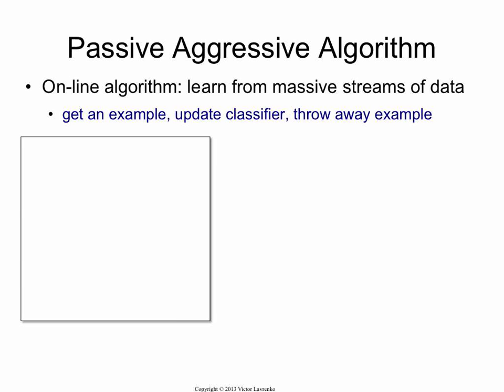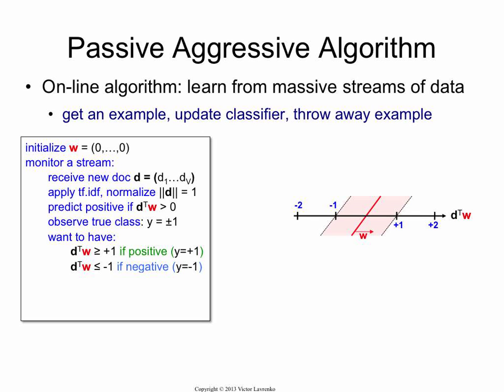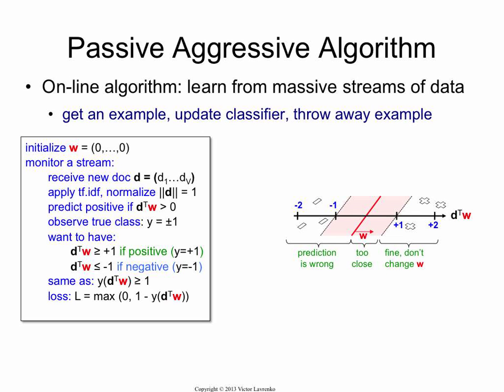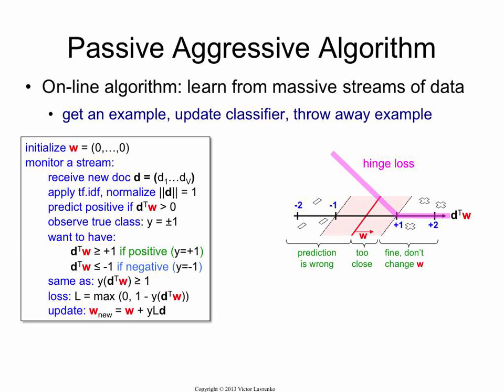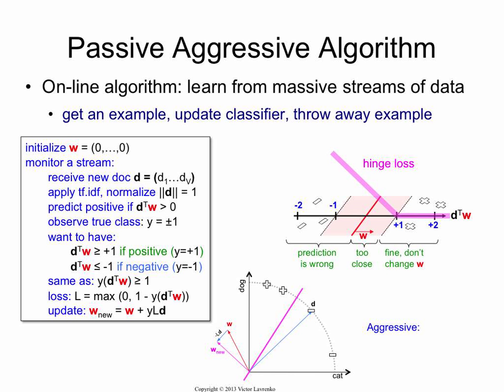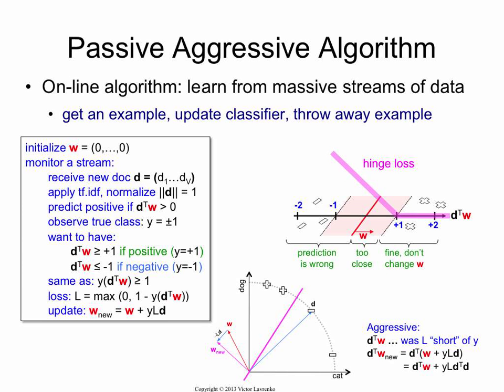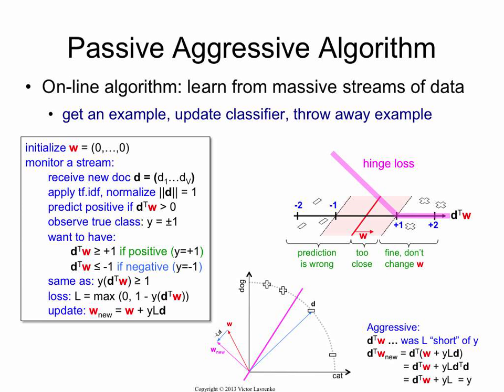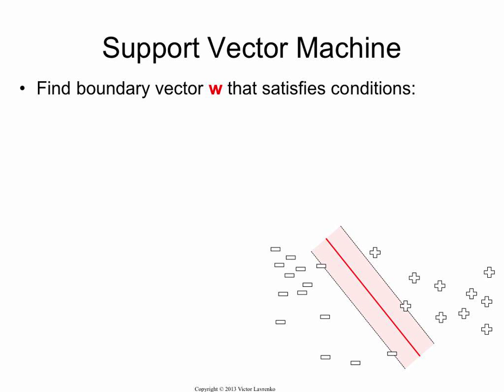Text Classification 3: Passive Aggressive Algorithm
The Passive Aggressive (PA) algorithm is perfect for classifying massive streams of data (e.g. Twitter). It's easy to implement and very fast, but does not provide global guarantees like the support-vector machine (SVM).